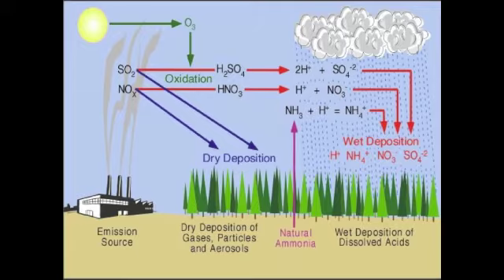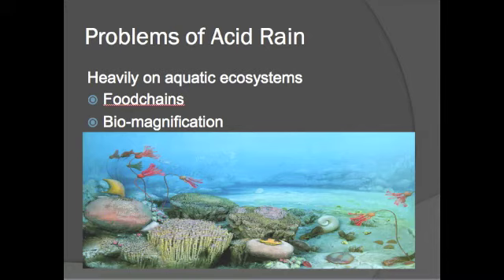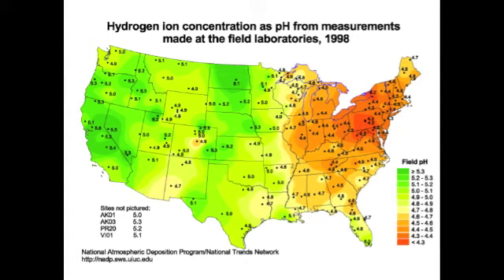Acid Rain Movie